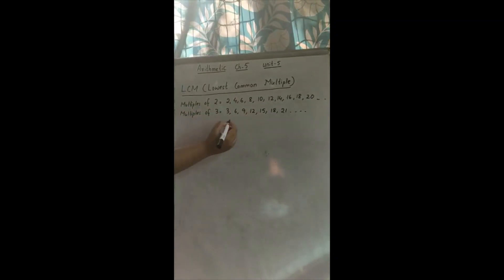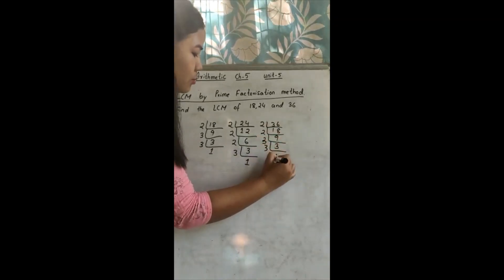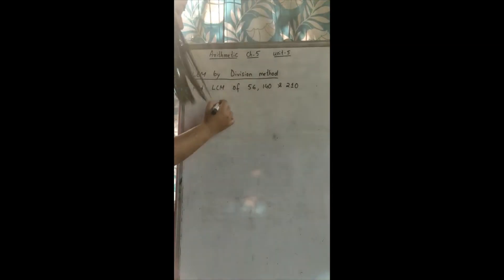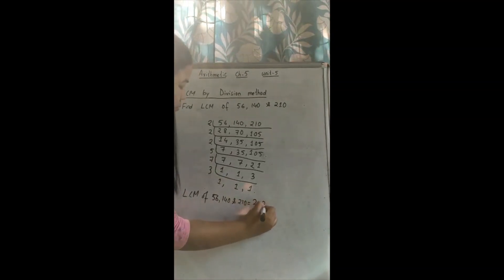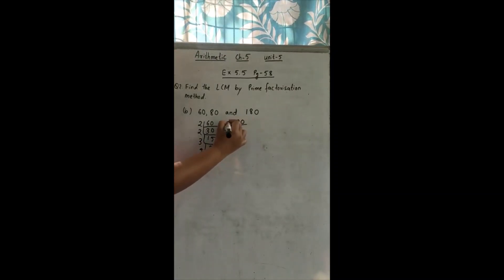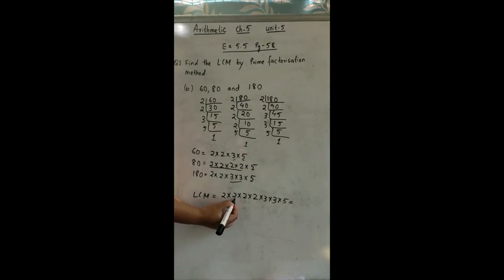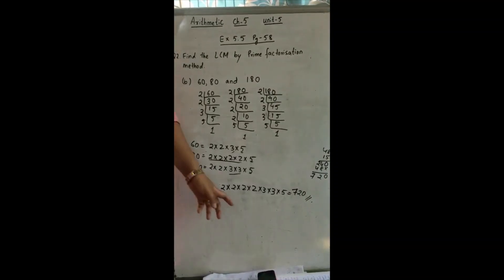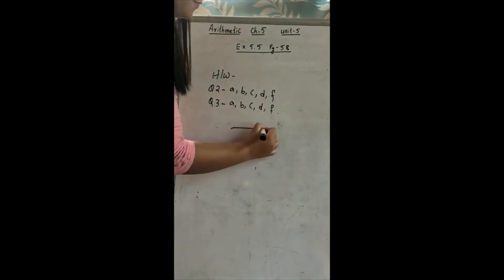CLASS 5 MATHS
CHAPTER-5, UNIT-5
LCM